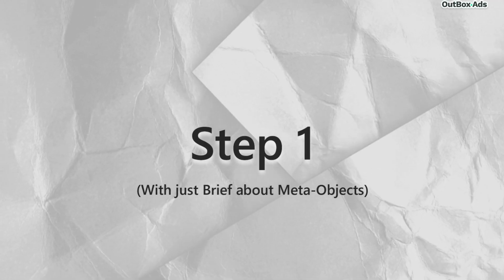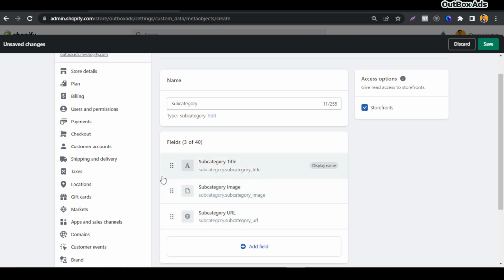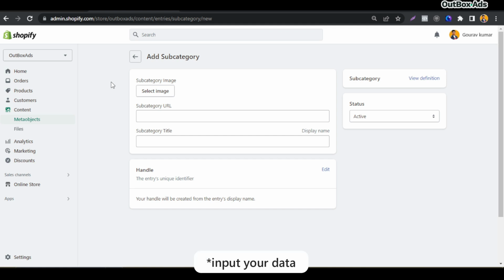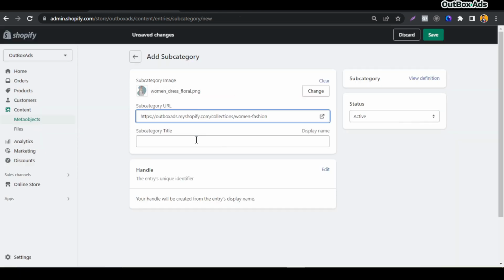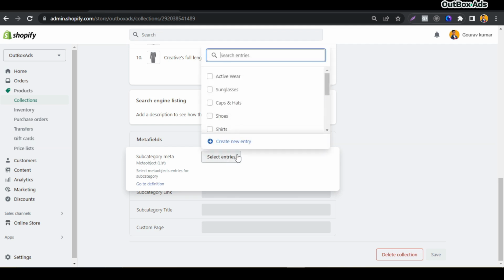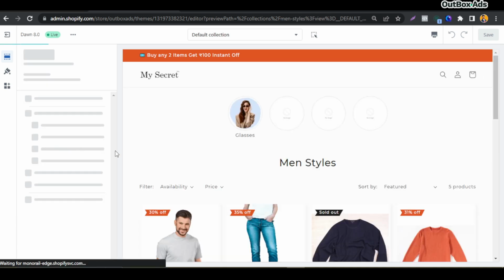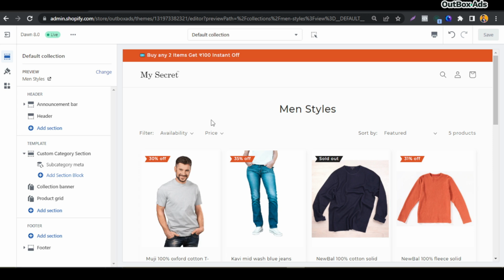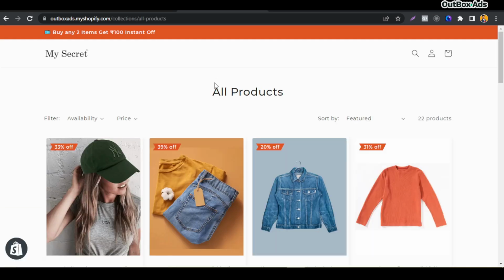Create Shopify Sub Collections🥵 Using Metaobject & Metafield | Never Seen - The Magic Dynamic Method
🙄 Make it easier for your store visitors to navigate all your products with the ease of Shopify Dynamic Sub-collections. This is the must-have feature that even premium Shopify themes are not offering, until now. I built this dynamic metaobject method so you don't have to rely on any third-party app that causes a profit-sucking monthly subscription, slow processing, and setup hassles in your Shopify store.

Before this video, working with such a complex metaobject setup was almost impossible to achieve this subcollection functionality in Shopify.

⚙️  Installation Video: to add the Shopify Custom Category Section -

🤔 Metaobject MAGIC Creates Shopify Sub Collections Easy, Metaobjects and Metafields are the most confusing yet powerful features in Shopify. Our dynamic method allows you to display relevant sub-collections or Sub Categories on different collection pages, ensuring a seamless browsing experience for your customers. Seamlessly guiding your customers towards their desired products.

So I made this video: "How to create Shopify Sub Collections Using Metaobjects and Metafields | Never seen before - The magic dynamic method."

🚀 From Setup to Success - Maximize Your Shopify Store's Potential
We build the right look and feel for your online store, develop inspiration, create unique styles, and build an almost-perfect approach for your Shopify store. so that your visitors can convert to customers easily - If you are interested (You should be)

✅ Powerful Shopify Store.
✅ Industry-leading Shopify Customization / Re-design.
✅ Facebook ADs & Setup
✅ Google ADs

💰 Start Accepting Payments
Sign up for Razorpay payment gateway (for Indian Shopify stores only)
☕ This Dynamic-Method tutorial covers key points such as:
🟣 Creating and utilizing Metaobjects effectively.
🟣 Integrating different data types into metafields.
🟣 Create dynamic Shopify Sub Collections or Sub Categories.
🟣 Can build your own features and functions using this technique.
🟣 Native Shopify Technique, Operates on Shopify's own interface, not on any third-party App's interface.
🟣 Load faster as theme, become theme's own part.
🟣 Sub-collections will always stay protected, while you update or change the theme. Simply just re-connect.
Regards,
Gourav | OutBoxADs